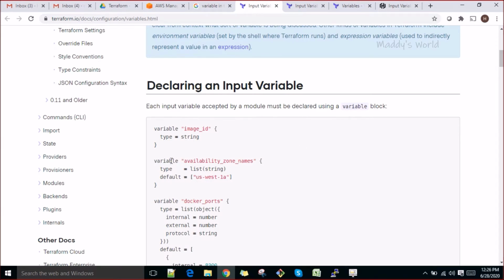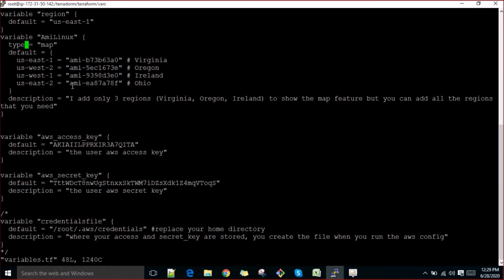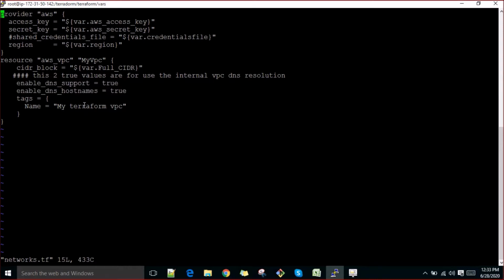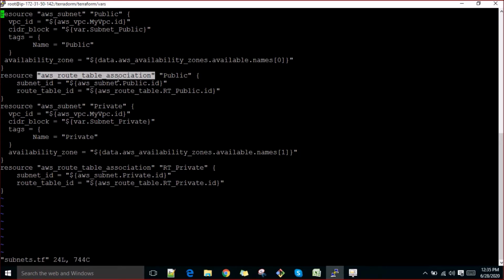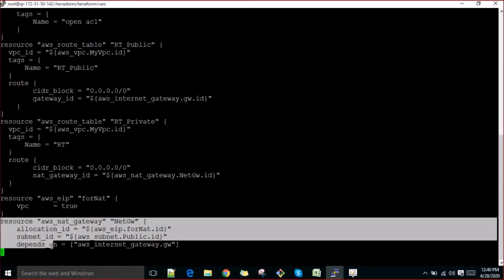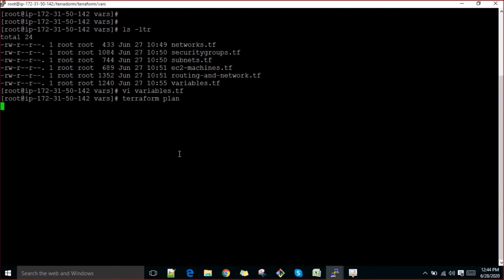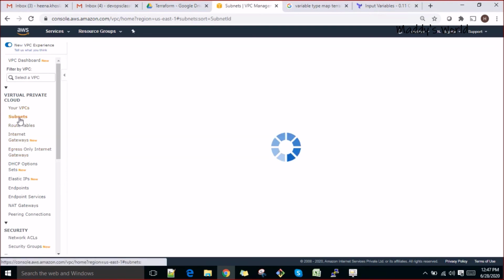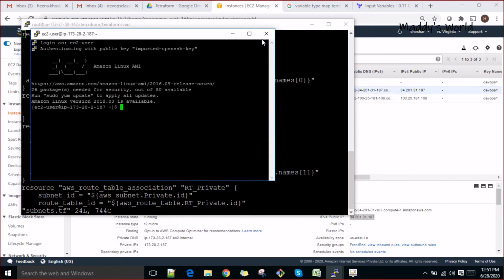Amazon Web Services [AWS] - Create Components & Lint for Terraform Compliance